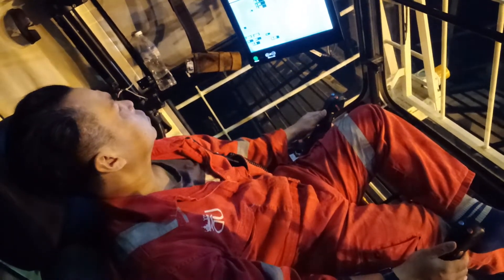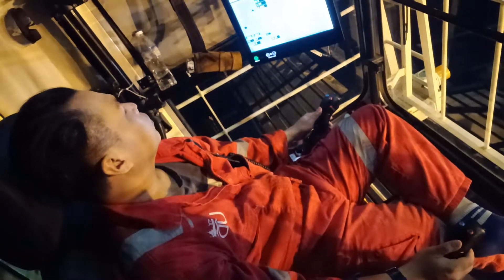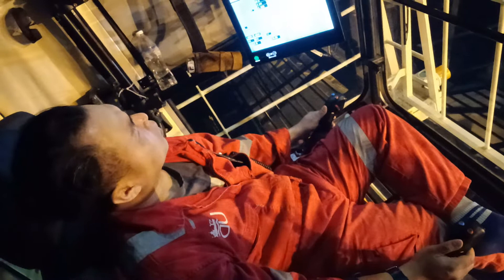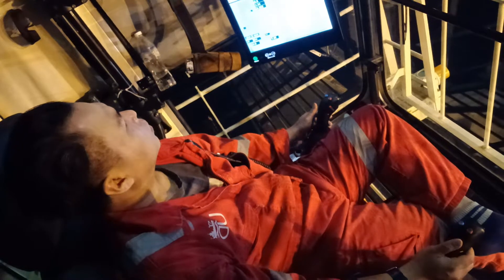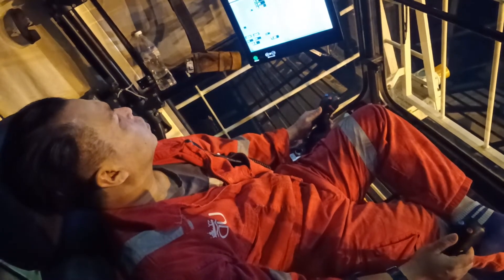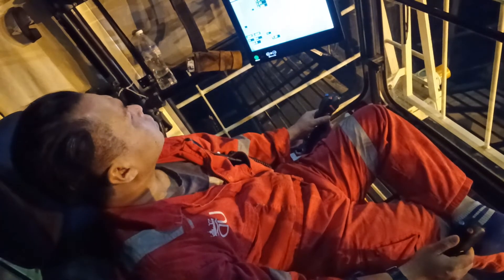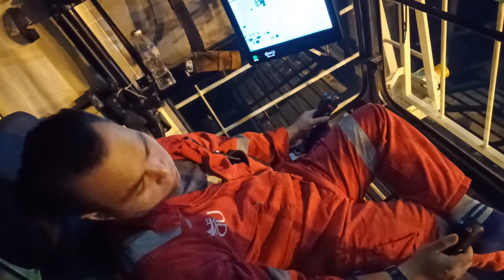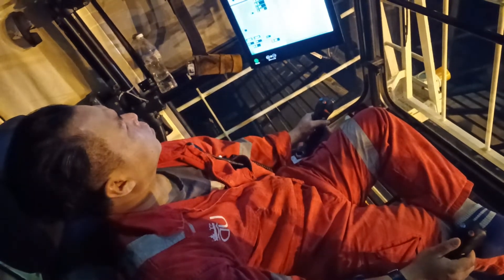relocated dead man anchor position underwater operation.